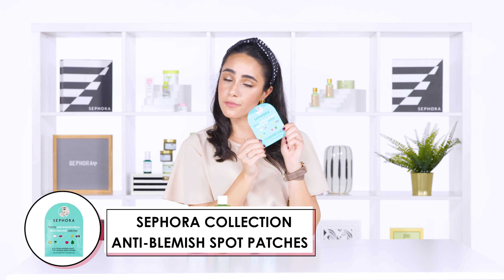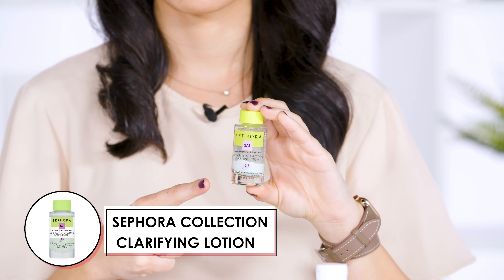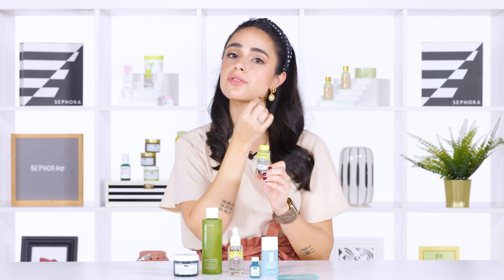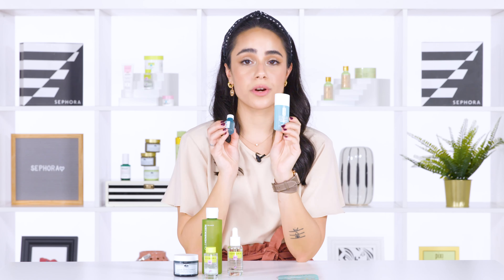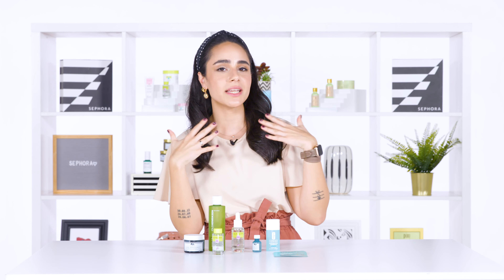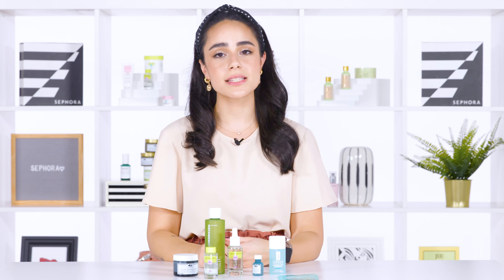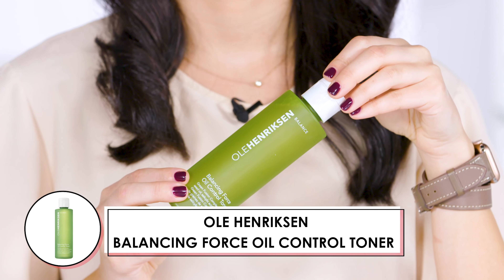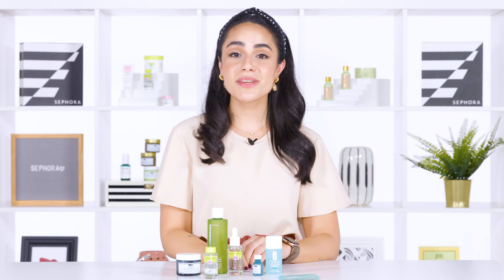Skincare Science: Salicylic Acid 101 | SEPHORA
Oil free skin with no visible pores and NO PIMPLES? You got it! All you need is to include Salicylic Acid into your skincare routine.

Rasha, our skincare junkie, in this video explains what is Salicylic Acid, how it is used, and recommends the best products to use to get skin with minimized pores and best of all, LESS BREAKOUTS!

Products used:

0:26 Ole Henriksen Balancing Force Oil Control Toner
0:31 Sephora Collection Clarifying Serum
0:32 Origins Clear Improvement Charcoal Moisturizer
0:46 Sephora Collection Clarifying Lotion
0:59 Sephora Collection Anti-Blemish Spot Patches
1:07 Clinique Anti-Blemish Clearing Gel
1:10 Origins Super Spot Blemish Treatment Gel
1:26 Origins Clear Improvement Charcoal Moisturizer
1:31 Ole Henriksen Balancing Force Oil Control Toner